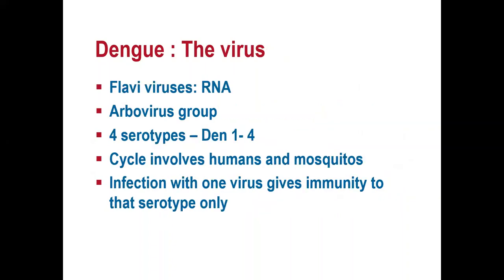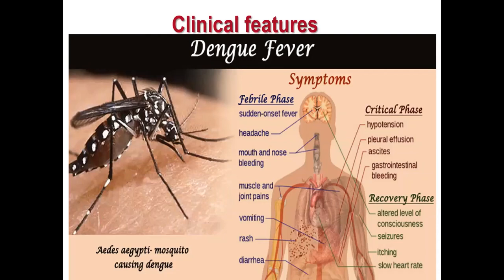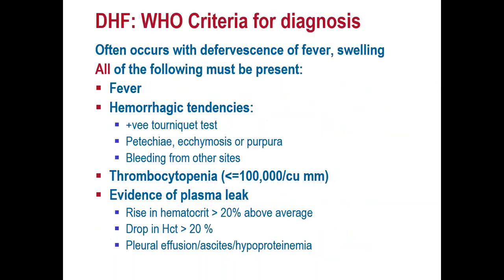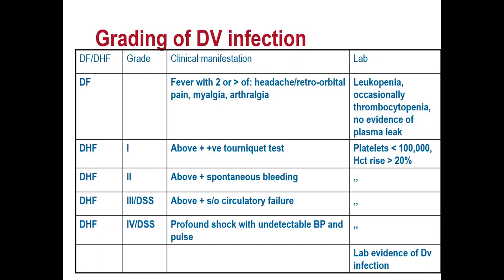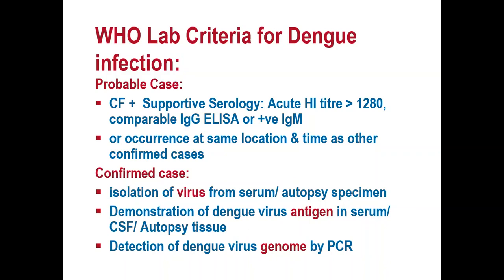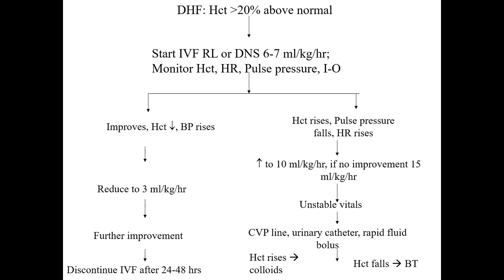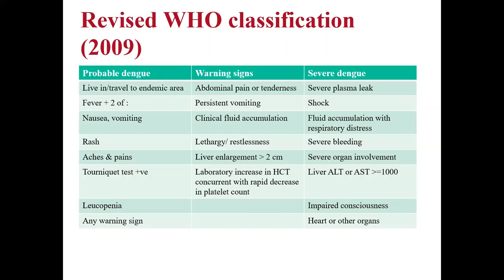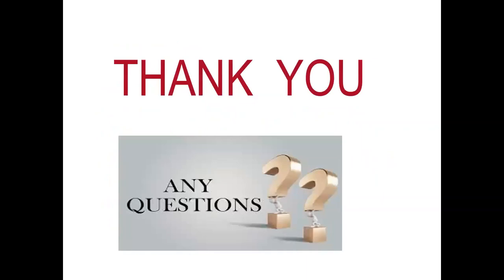Grand Round - Dengue Fever(A Refresher on Diagnosis/Management and Local Experience)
Presenter:
Sabeel Ifthikar (Registrar, Accident & Emergency)

Facilitator:
Dr. Mir Abdul Waheed (Consultant, Accident & Emergency)

Time & Date:
10:00 am, Friday, 16th Sep, 2022